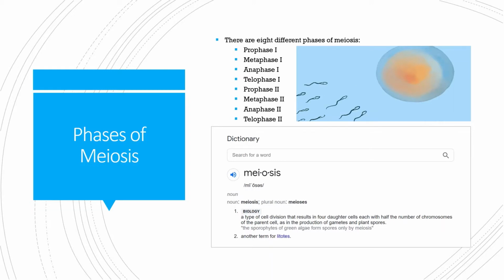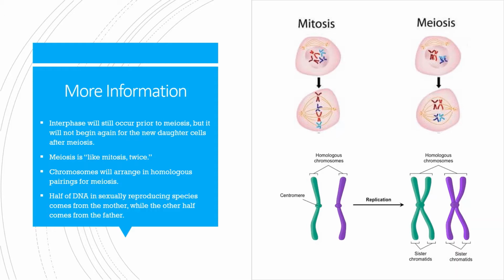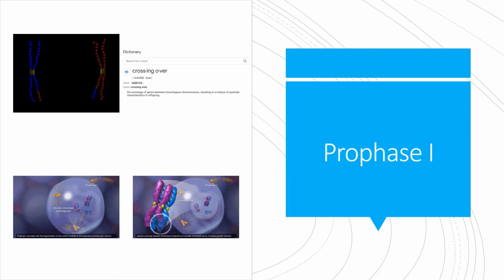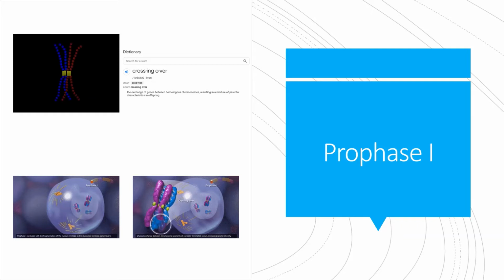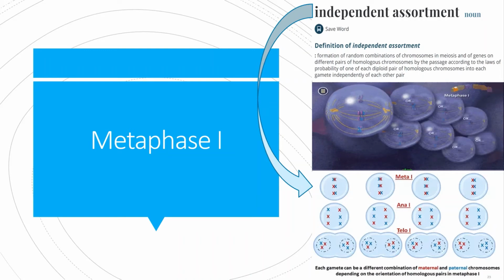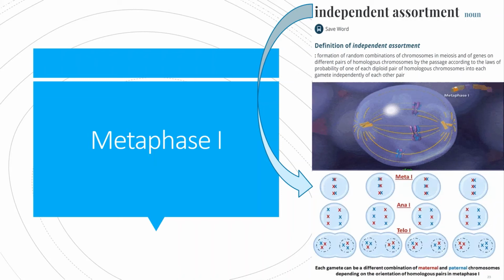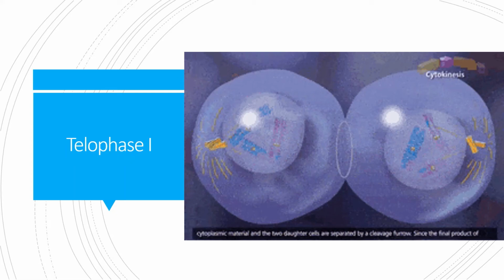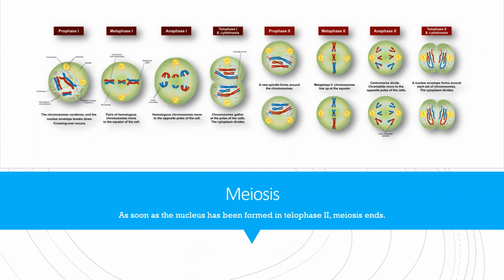#21 Basics of Biology: Meiosis (Crossing Over and Independent Assortment Explained)